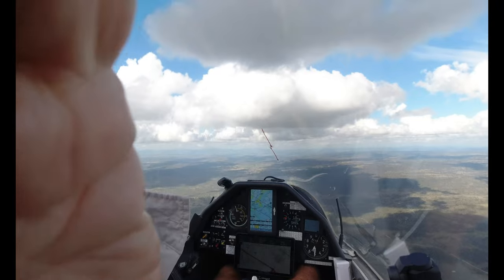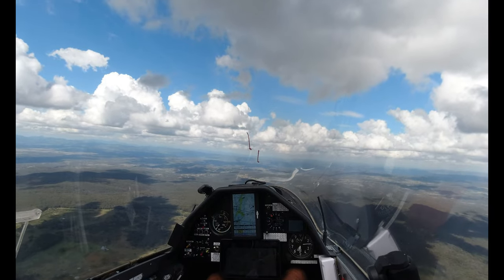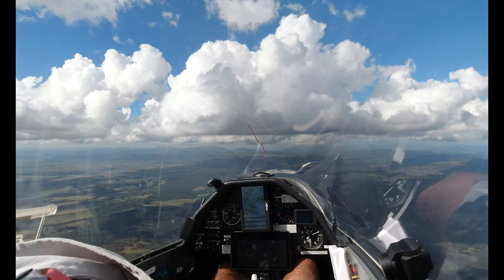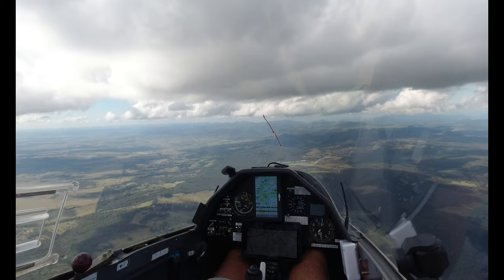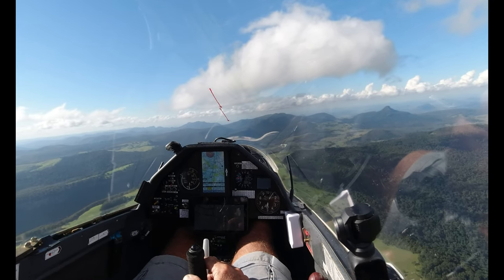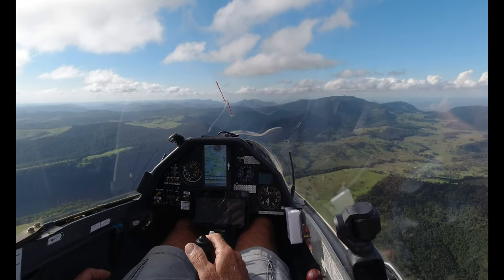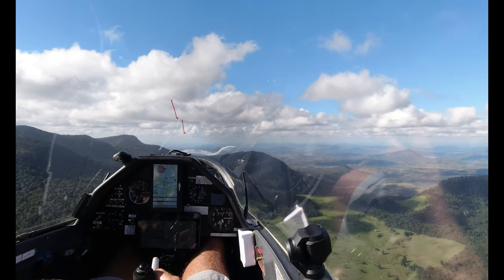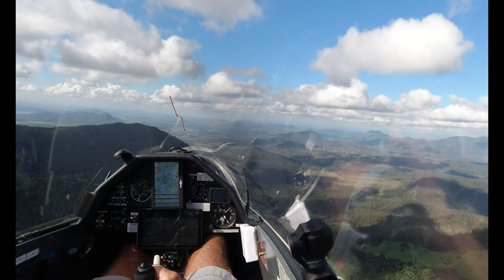Gliding on a Sunday get away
Another fun day cruising the sky enjoying the pure fun of gliding